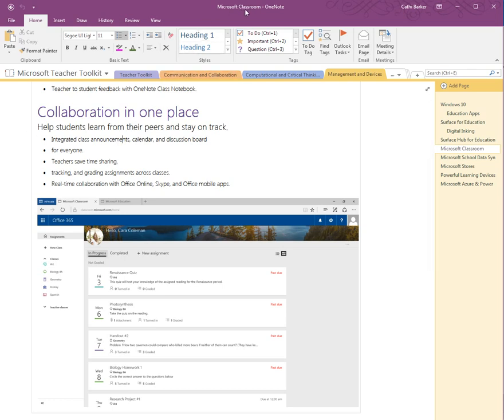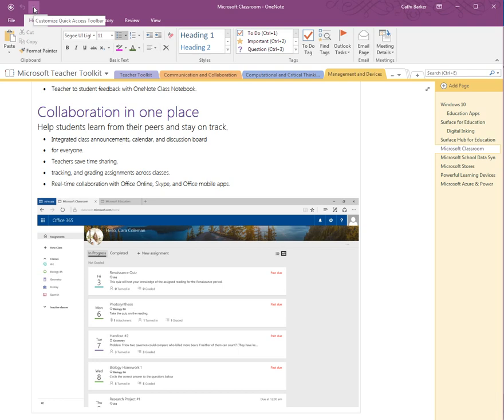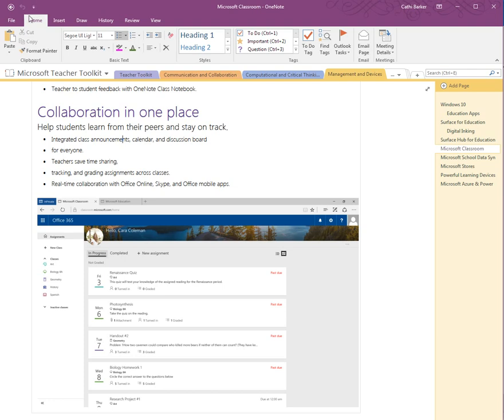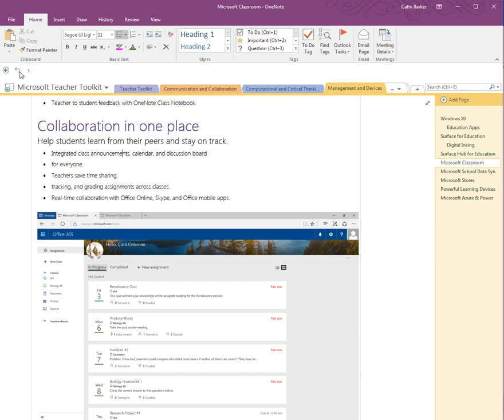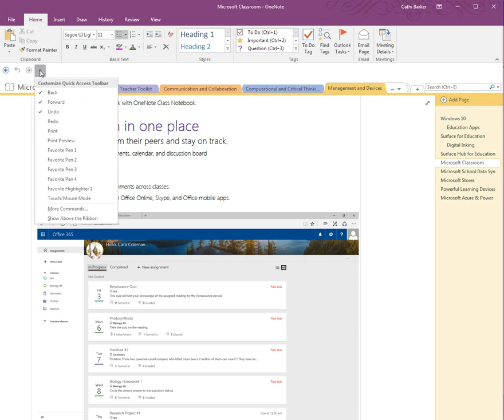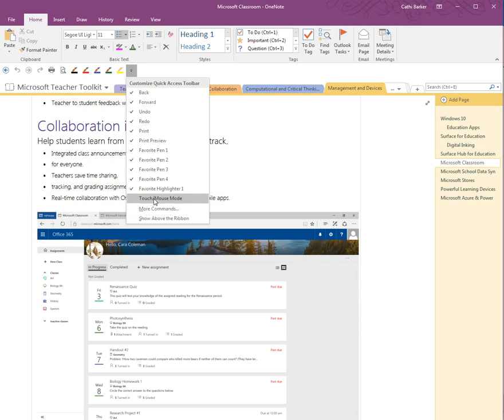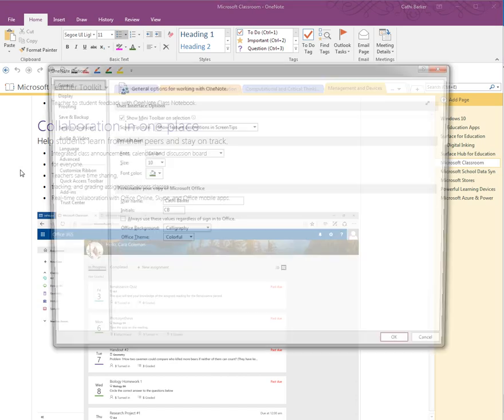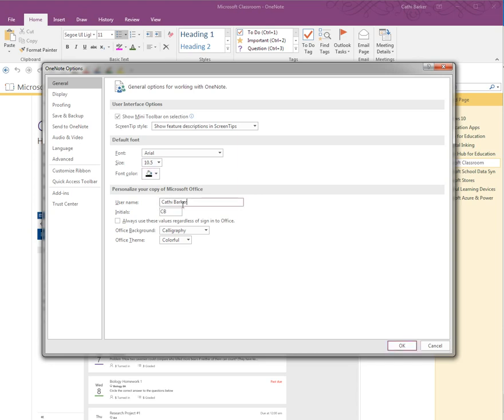Microsoft OneNote Video 1 The Screen and General options